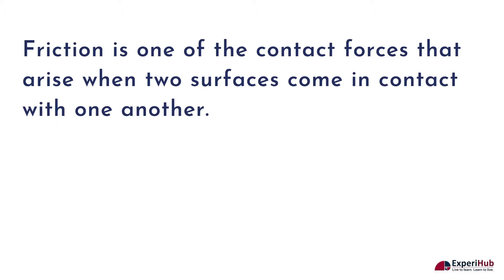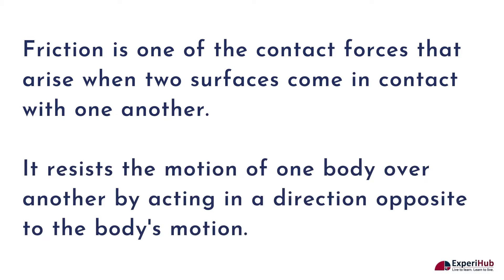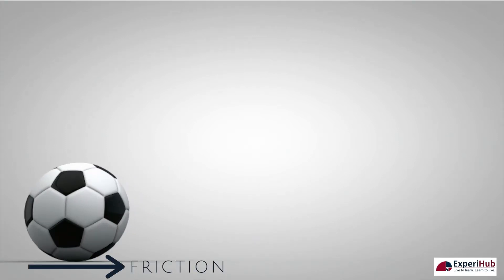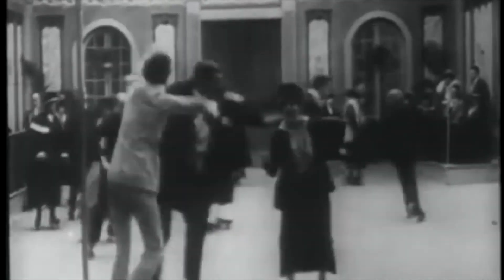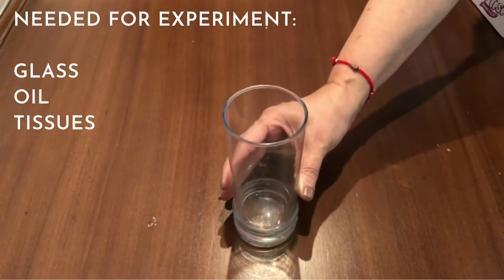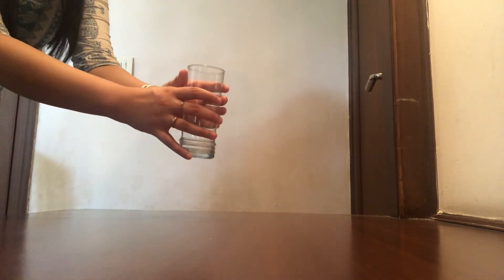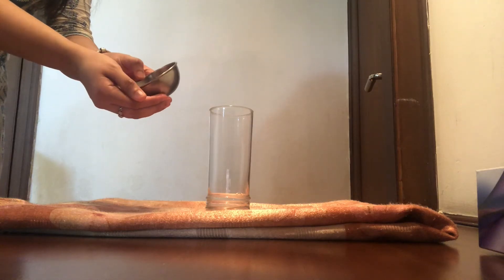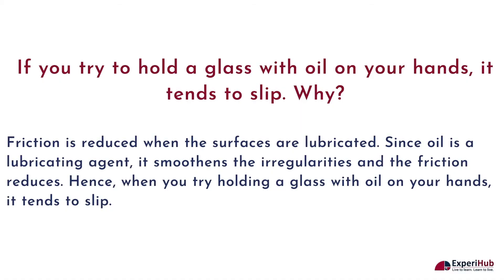HOTS Questions | Class 8 Friction | Holding A Glass With Oil In Your Hands Tends To Slip. Why?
Question: If You Try To Hold A Glass With Oil On Your Hands, It Tends To Slip. Why?

Answer: Friction is reduced when the surfaces are lubricated. Since oil is a lubricating agent, it smoothens the irregularities and the friction reduces. Hence, when you try holding a glass with oil on your hands, it tends to slip.

HOTS (High Order Thinking Skills) Questions are the skills that involve learning that goes beyond mere comprehension. At ExperiHub, we will solve CBSE and NCERT HOTS Questions through real-world examples and at-home experiments to better understand these difficult concepts.